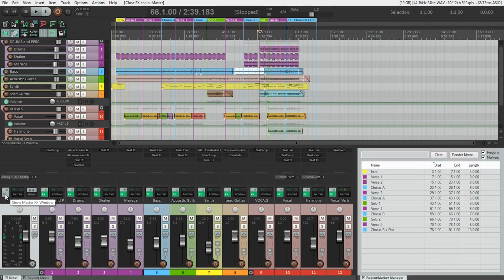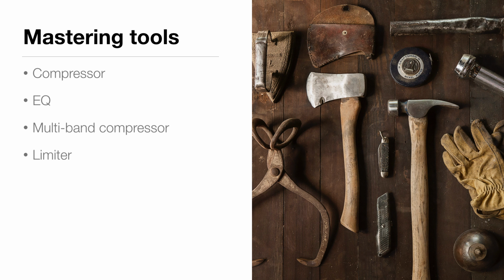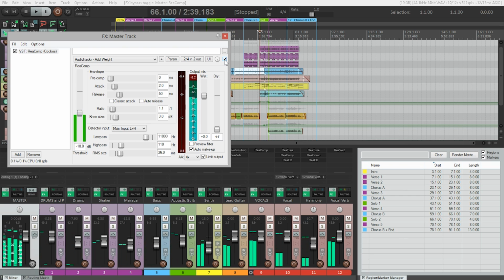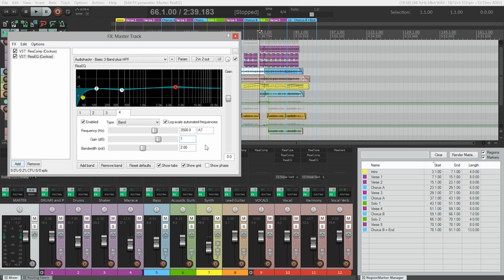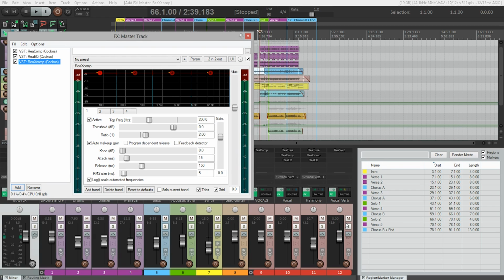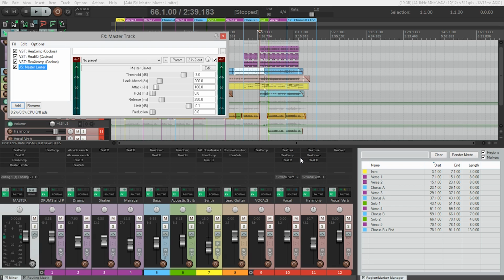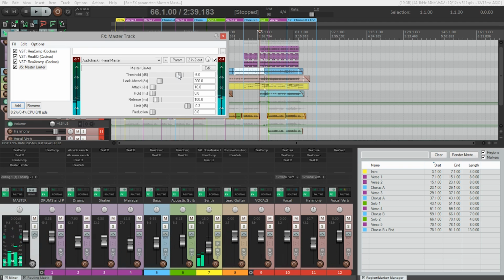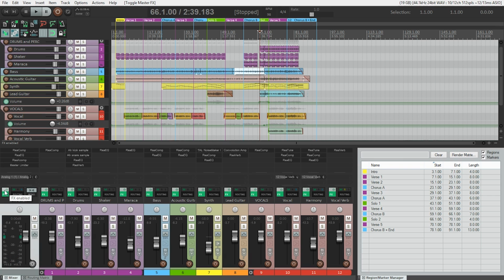How to master your mix using stock plugins in REAPER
In this video, you’ll learn about some final tweaks you can make to your final mix in order to prepare it for export. We’ll explain what “mastering” is, and what options you have at this stage of the production process.
Audiohackr helps music creators learn how to record and share their music.